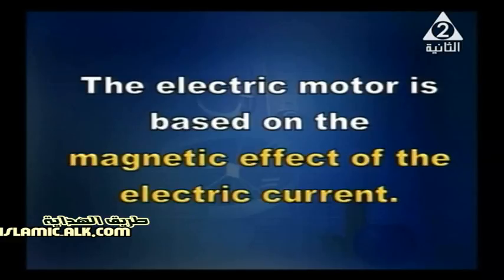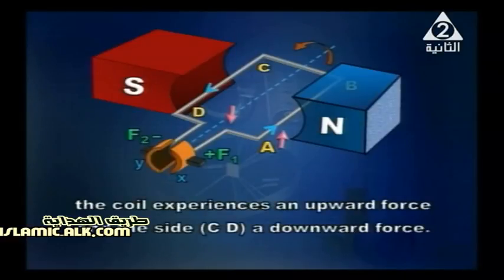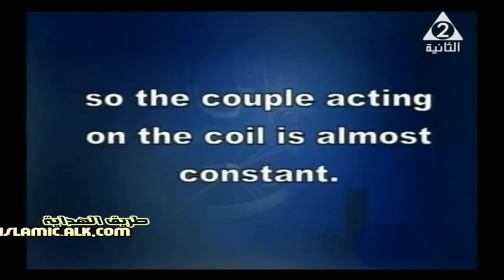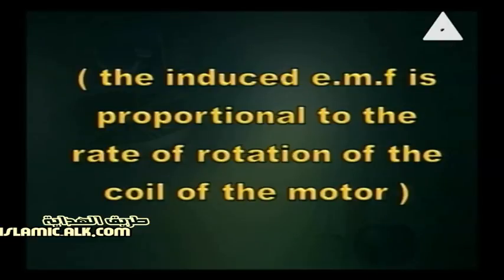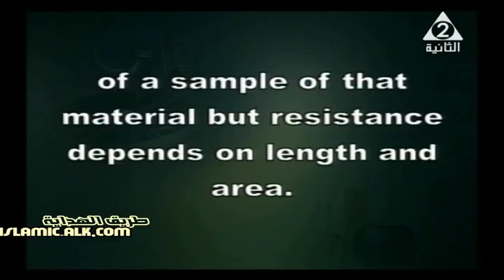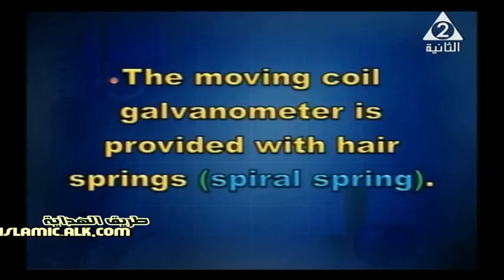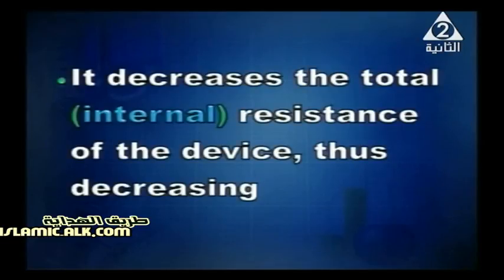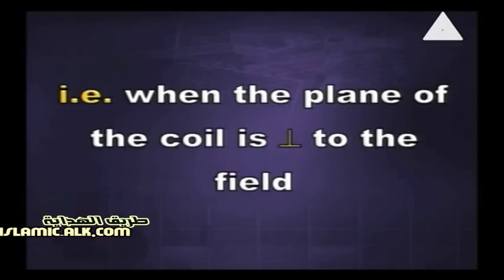فيزياء لغات 3 ثانوي " The electric motor" 28-11-2017